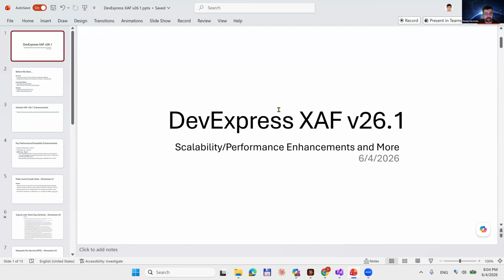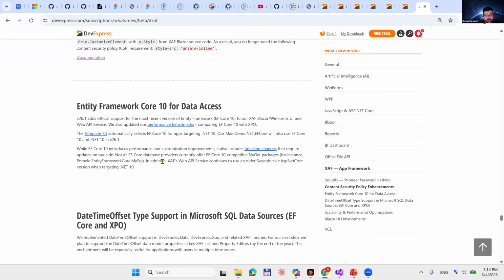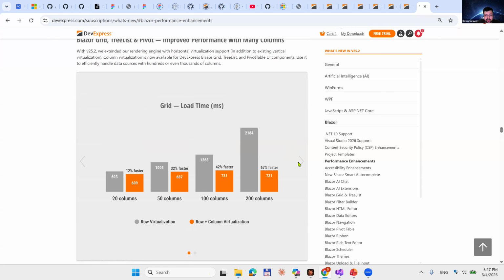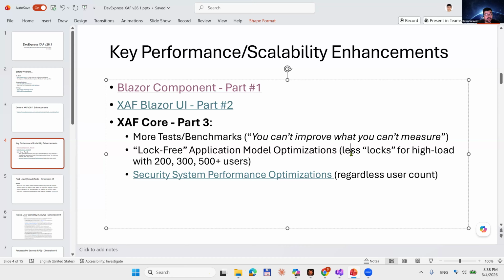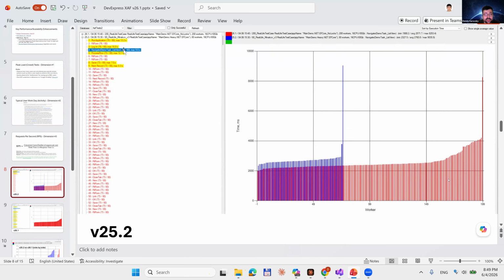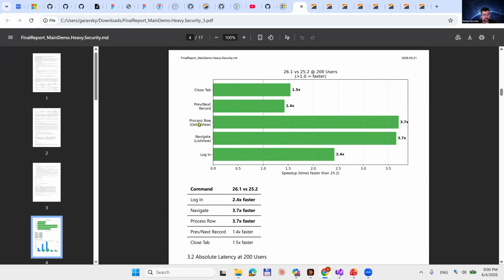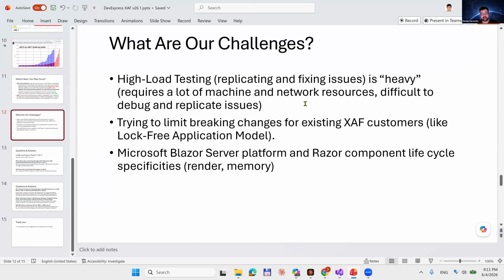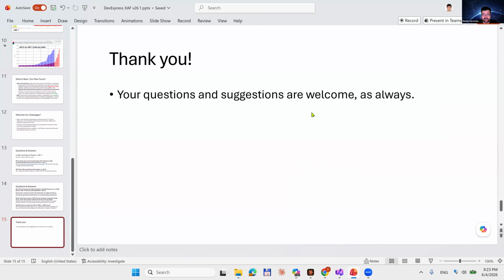XAFers Community Standup. Scalability in 26.1 with Denis Garavsky